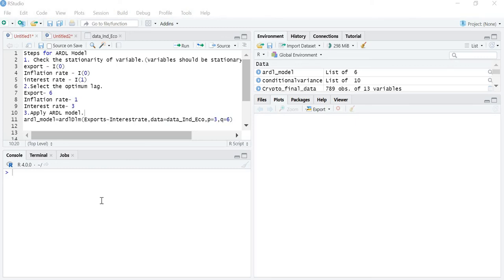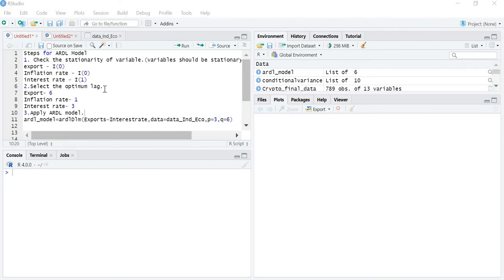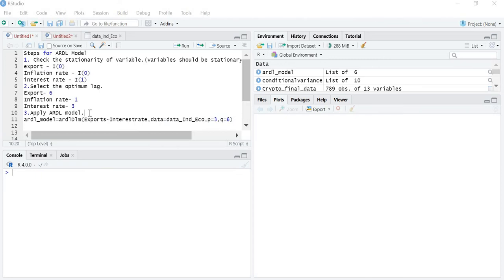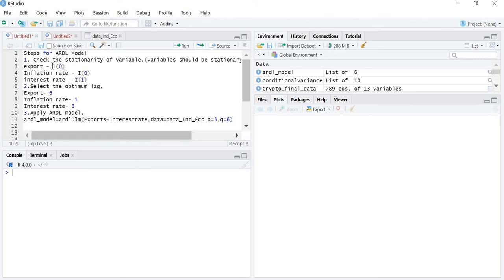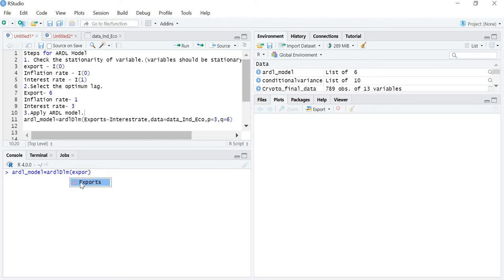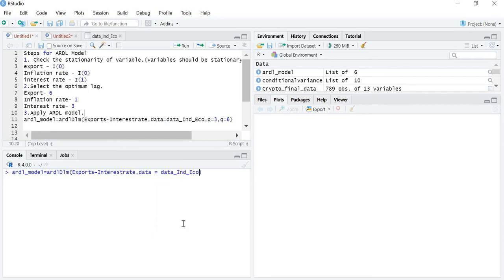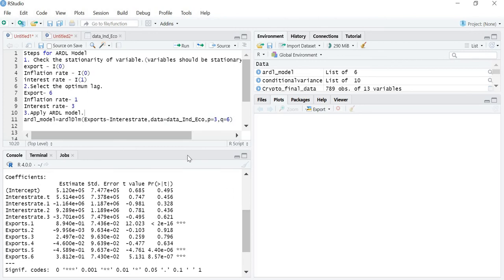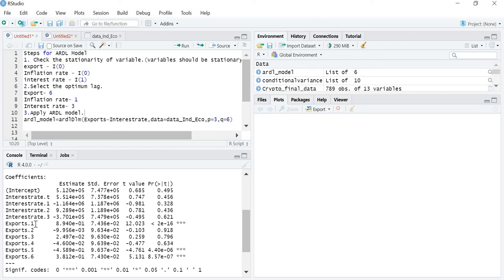ARDL # 3 : ARDL Model - Bivariate Analysis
How to create ARDL Model when there is one dependent variable and one independent variable is discussed.
In today’s era, it is difficult for both academia and industry to avoid the term ’research’. Due to the persistent efforts of researchers, we are experiencing a giant leap in this century. The recent technological advances have increased a teacher’s responsibility in getting trained in specific tools for analyzing the data. This program has been designed to provide clear guidelines on how to undertake research as well as highlight the realities of undertaking research, including more common pitfalls. Looking at these requirements of research, Data Miners has planned to organize this Online Faculty Development Program on Time Series and Panel Data Analysis using R Studio, STATA, and E Views.

Workshop from 1st September 2023 to 10th September 2023.

Fees: Indians INR. 1099; Foreigners USD 40

Individual and Group classes are also conducted.

All those who are interested please fill out the form, and we will contact you ASAP. The payment link will be shared with those who will fill out the form and are interested.
The link of the form is

edataminers